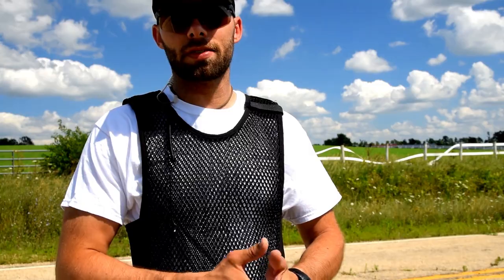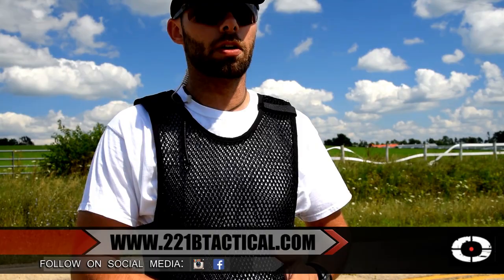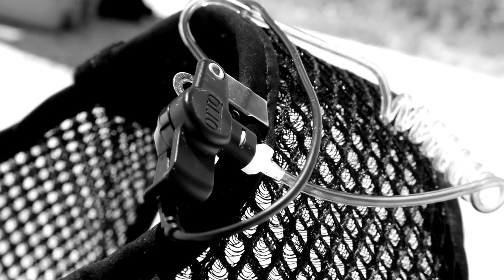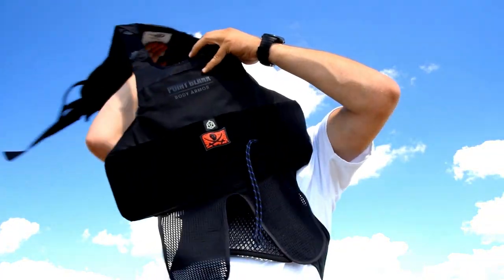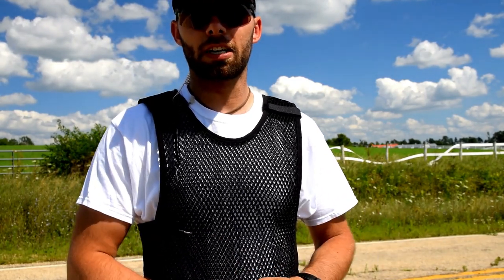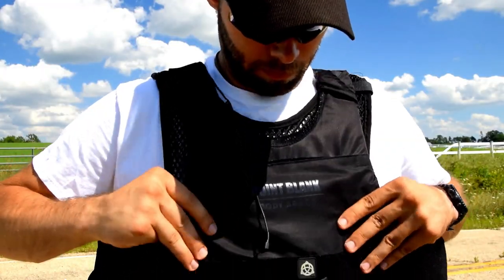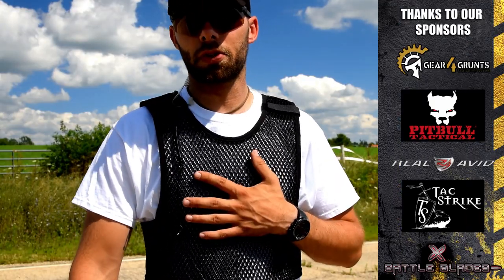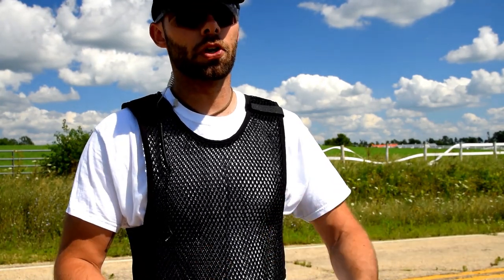221B Tactical Maxx-Dri | A Hot Way To Stay Cool - Tactiholics™